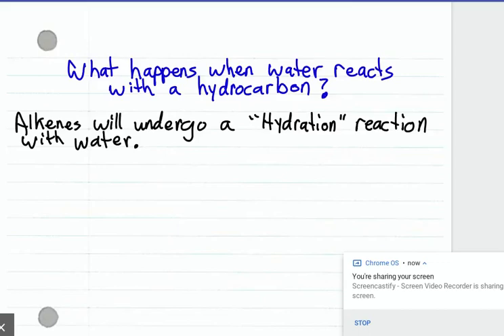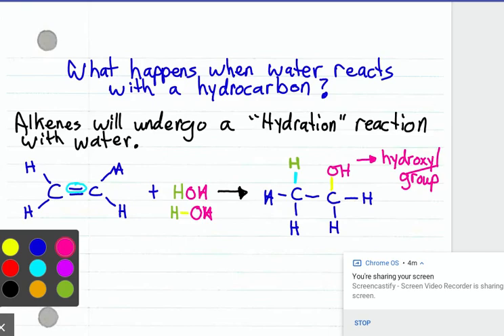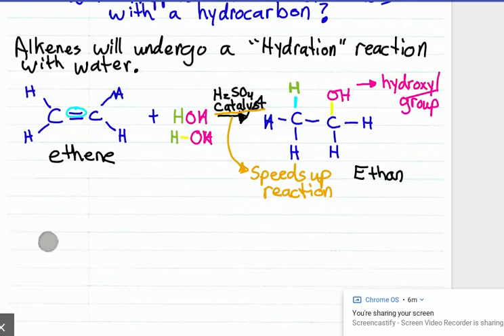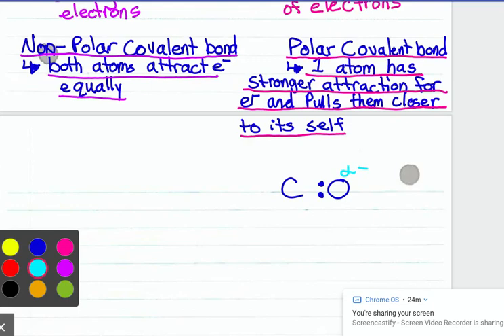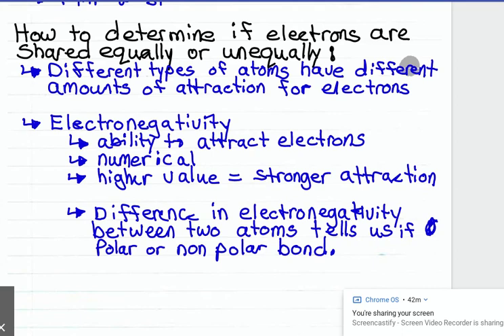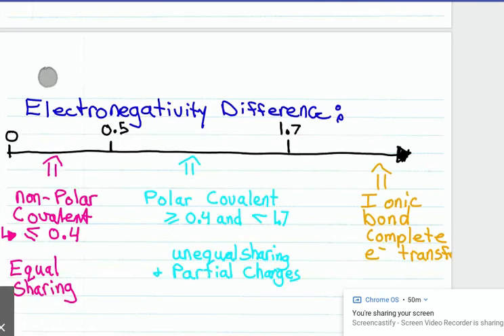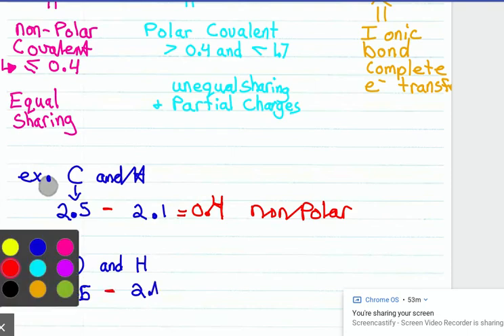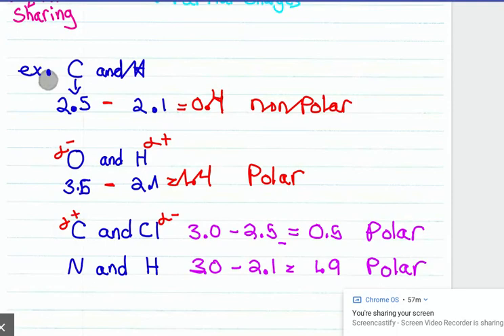What adding an Oxygen does to a hydrocarbon